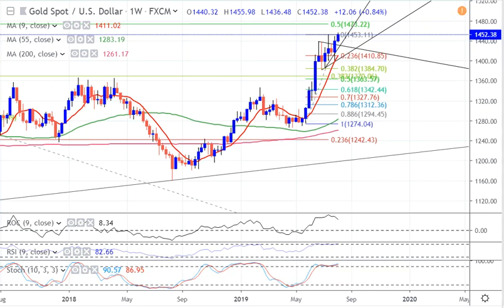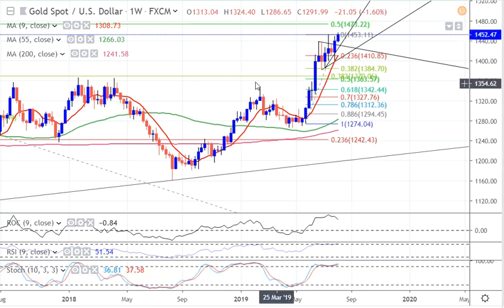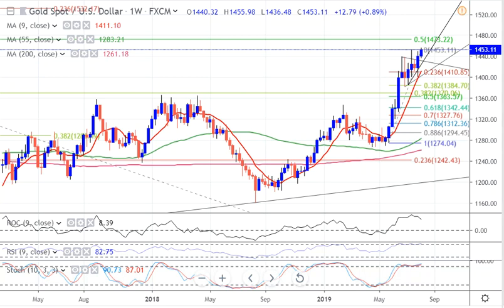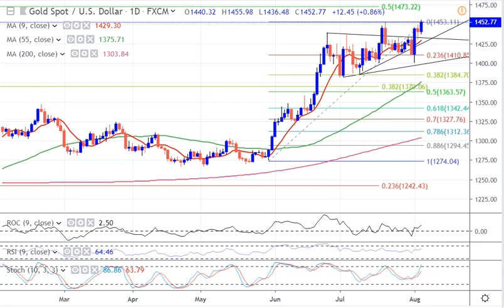GOLD WEEKLY 05/08/19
Gold kept to the base of the pennant pattern and has traded sharply higher to 1455...Gold is in a major bull run...Has been for many many years. This break is the highest for 6 years...Target 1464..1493. then the big one of 1603